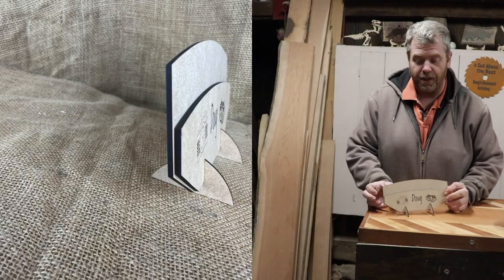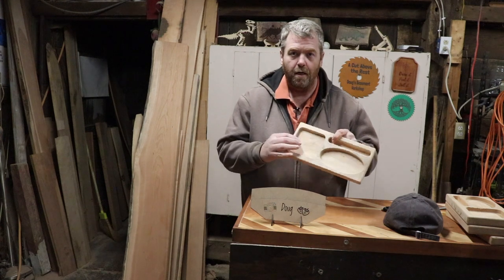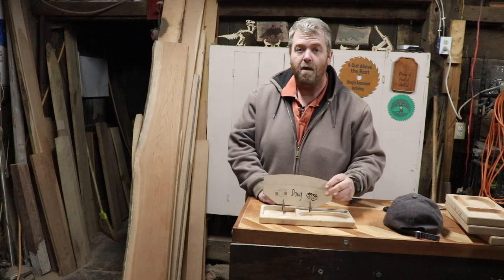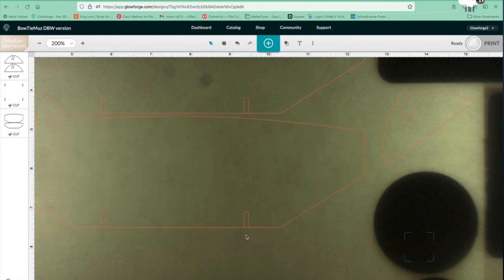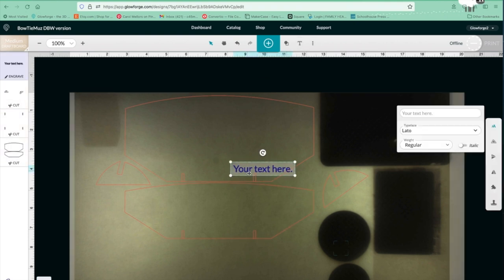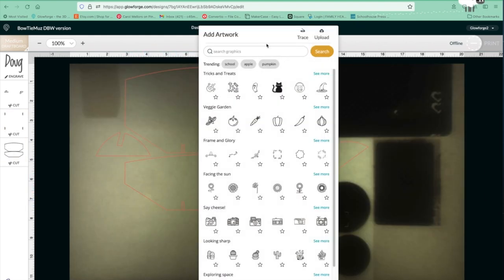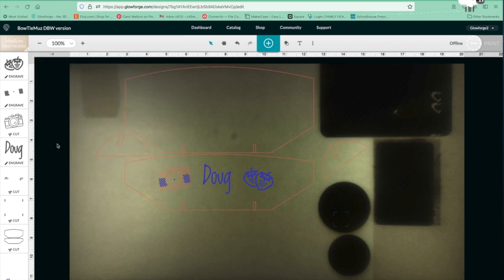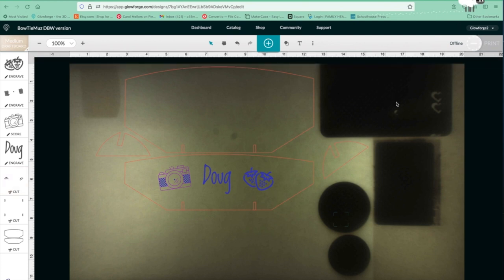Glowforge Card Holder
This is a fast and fun project.  I will be making more for my community to sell and donate to the different groups.

If you would like to buy a Glowforge of your own here is a link to save on the purches of your own glow forge so you can join in the fun.

Here are links to the things I talked about in this video and supplies I used.

UNO Card Game (2 Pack)

Maverick Standard Playing Cards 12 Pack

Five Crowns Card Game

Transfer Tape for Vinyl, 12 inch x 300 feet

Here are links to some of the equipment that I am using for this video.

Smartphone Wireless Lavalier Vlogging Microphone